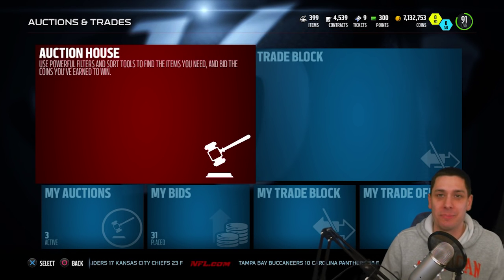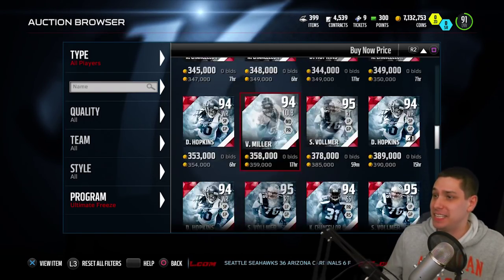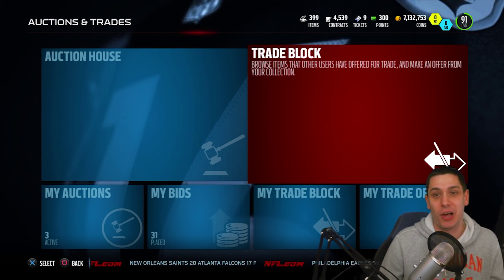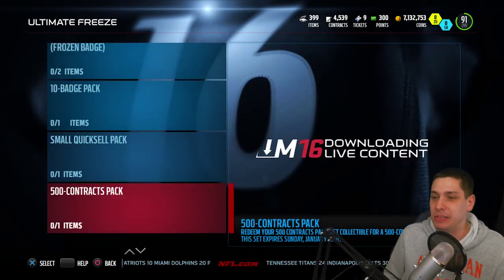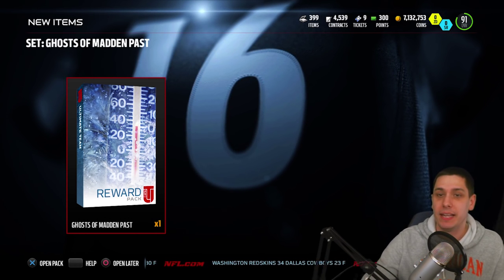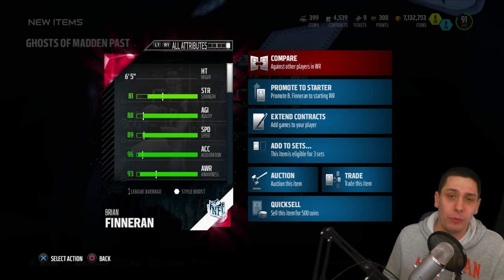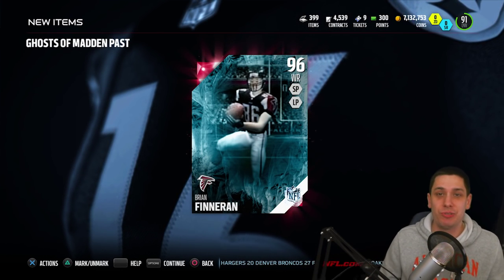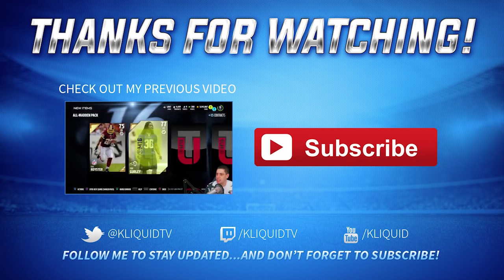MUT 16 GHOST OF MADDEN PAST PACK OPENING! LIVE REACTION! Madden 16 Ghost of Madden!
MUT 16 Ghost of Madden Past HUGE PACK OPENING! Madden 16 Ultimate Team Ghost of Madden Past Live Reaction.